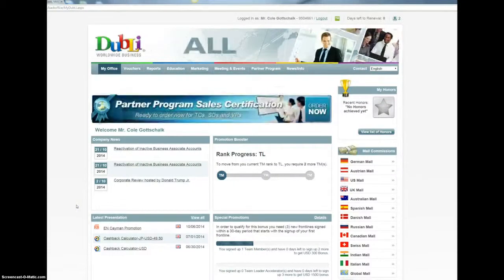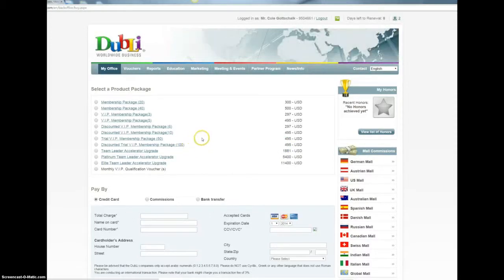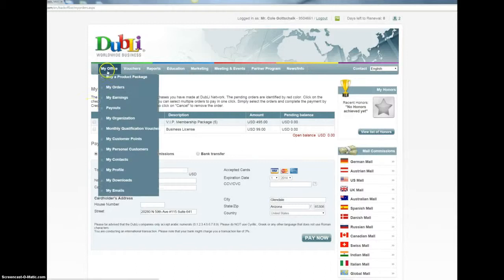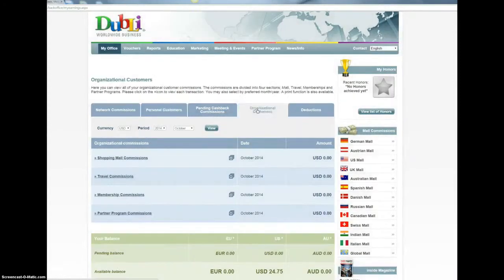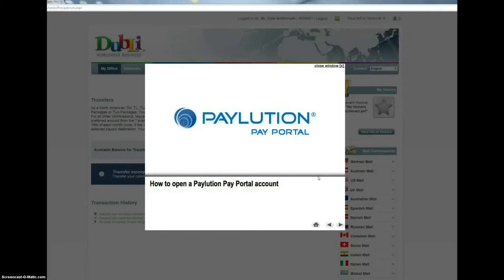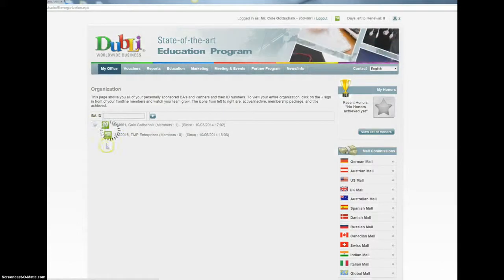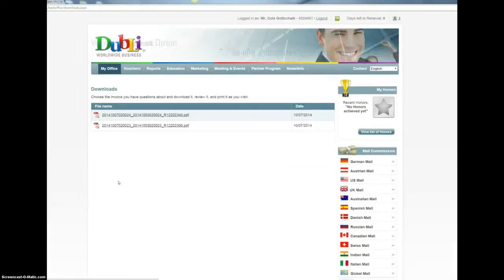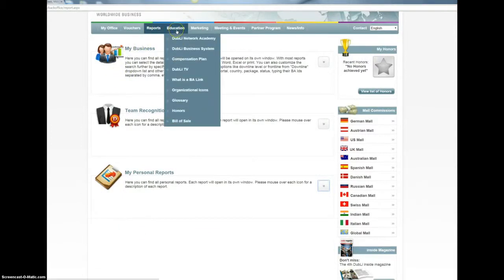Step 4 - Monthly Voucher Purchase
Step 4 - Monthly voucher purchase and back office tour - Explained by Dean Mannheimer.